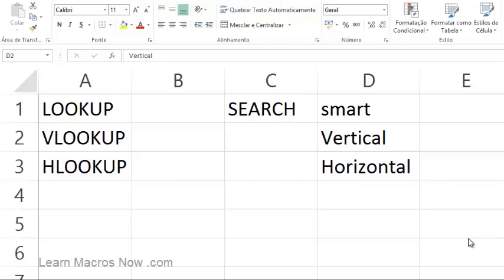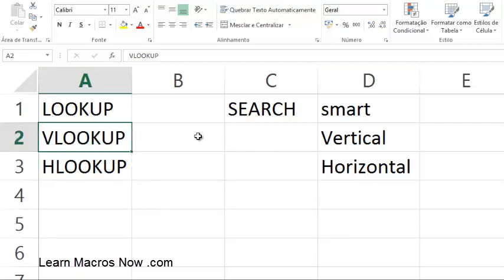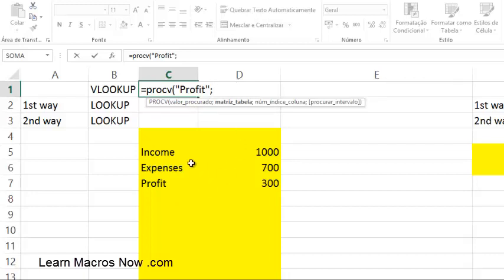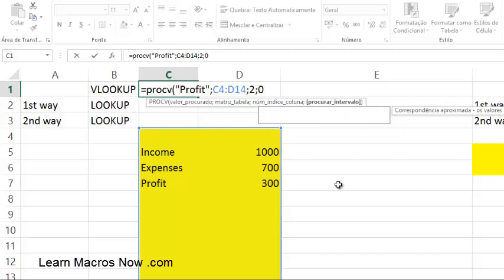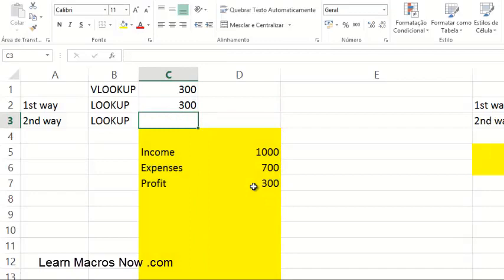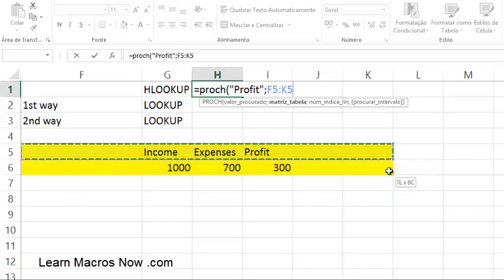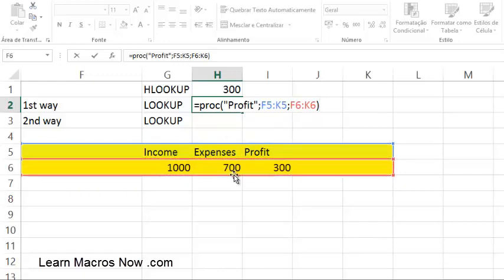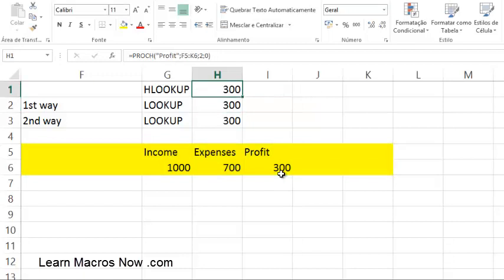VLOOKUP LEARN BEFORE A TEST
Example to understande LOOKUP